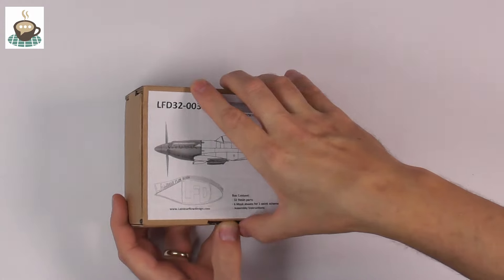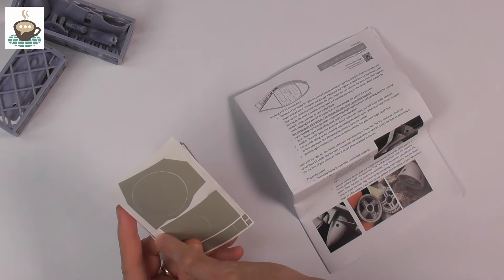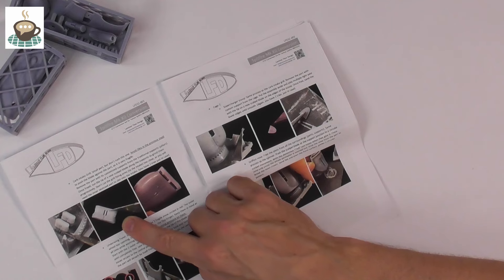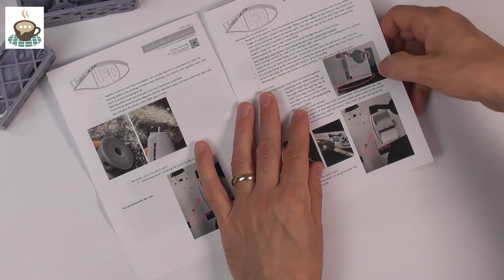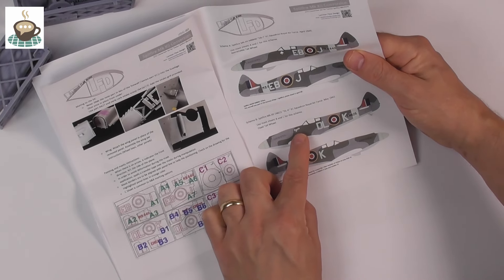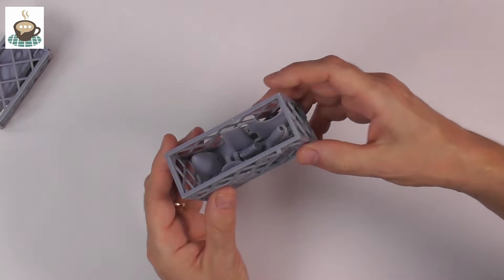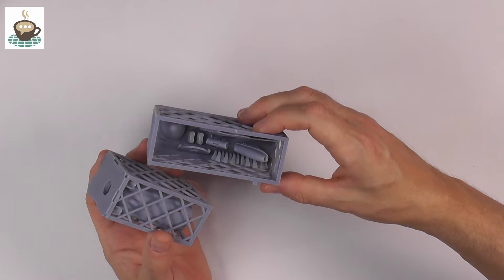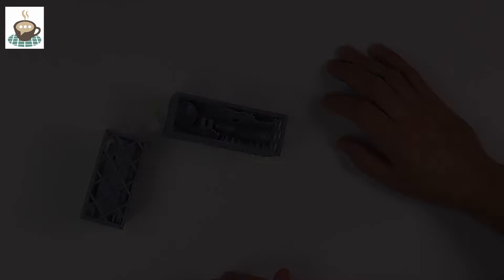Review: Laminar Flow Design Spitfire Mk XII conversion 1:32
Welcome to the channel and this review of the Laminar Flow Design conversion set for the Spitfire Mk. XII.  This set is just stunning and is ideal if you haven't done one of these conversions before as it will be simpler than the LFD Spitfire XIV conversion but will be no less stunning.